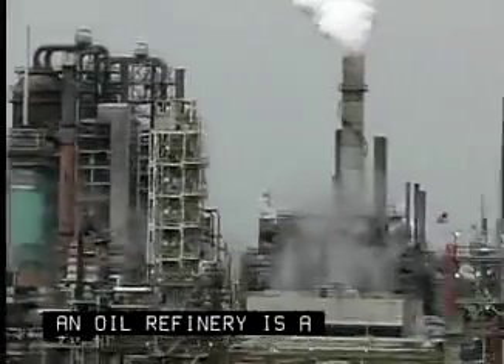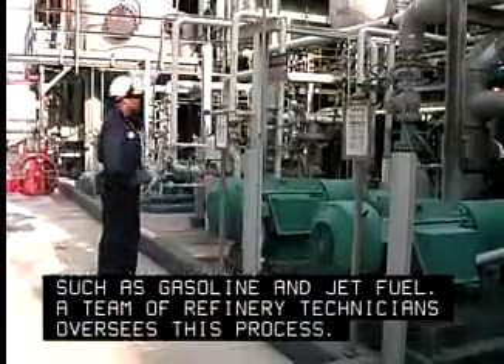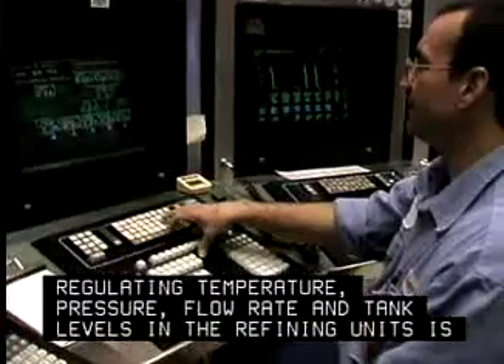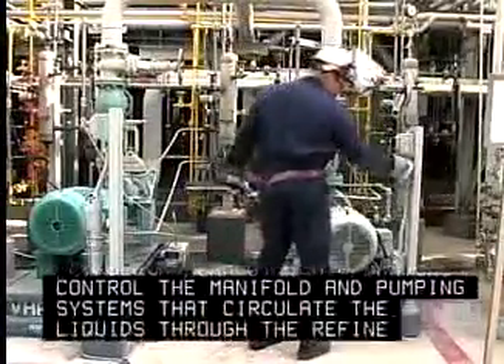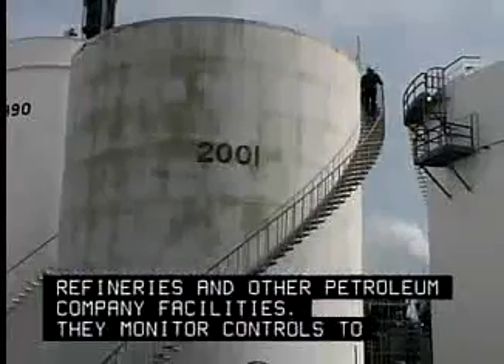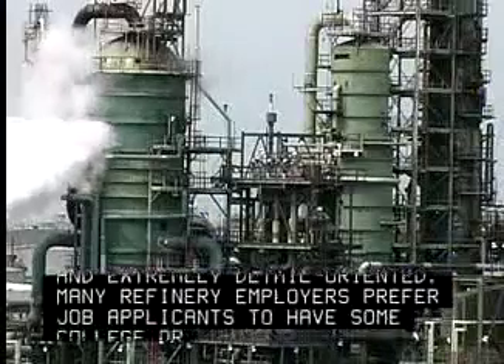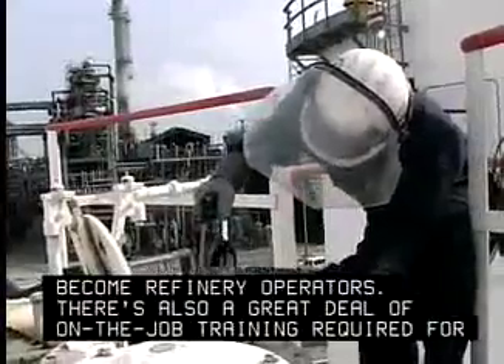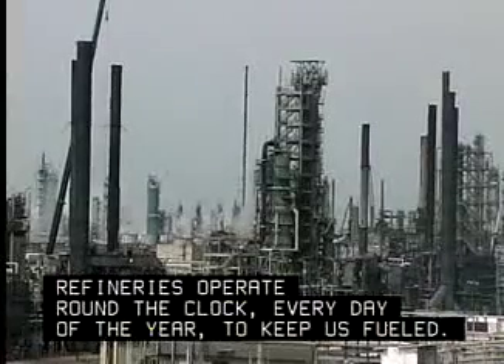Petroleum Pump System Operators, Refinery Operators, and Gaugers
Operate or control petroleum refining or processing units. May specialize in controlling manifold and pumping systems, gauging or testing oil in storage tanks, or regulating the flow of oil into pipelines.